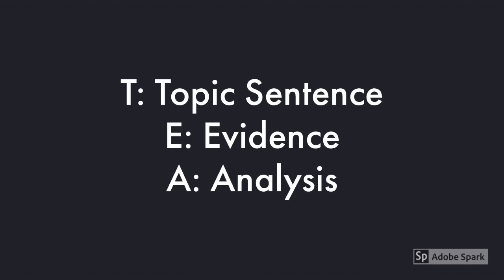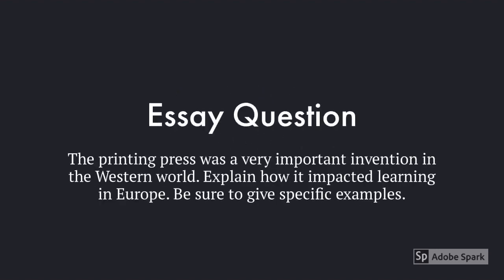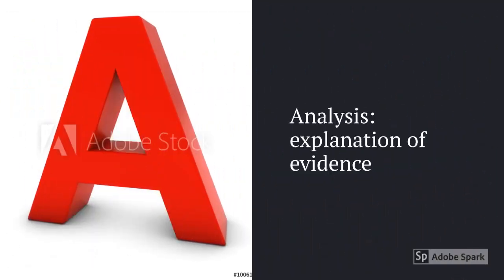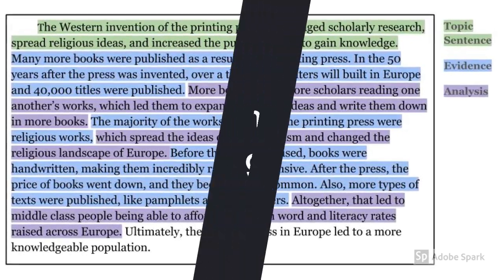Writing a TEA Paragraph